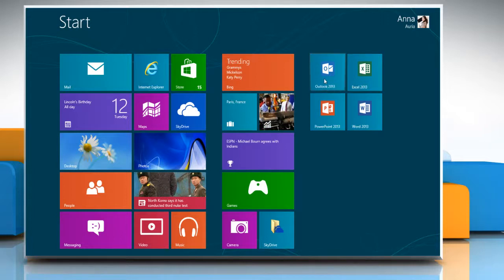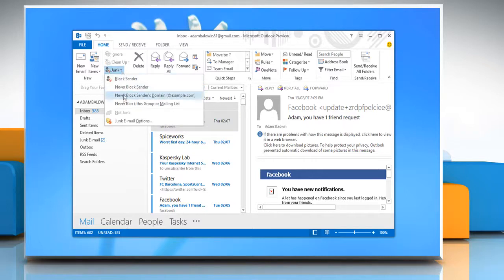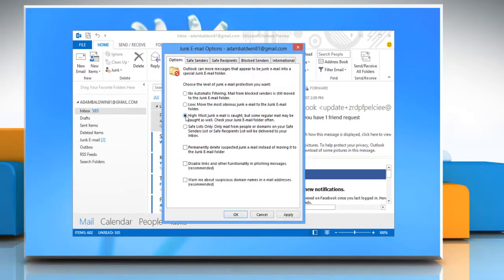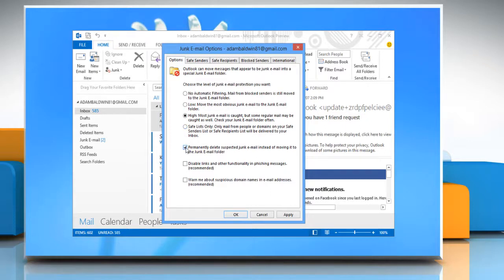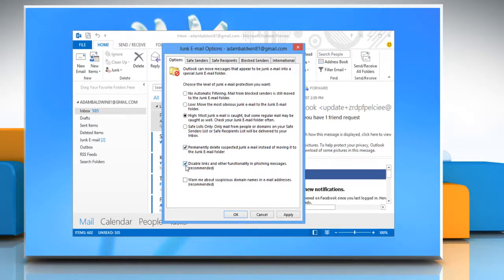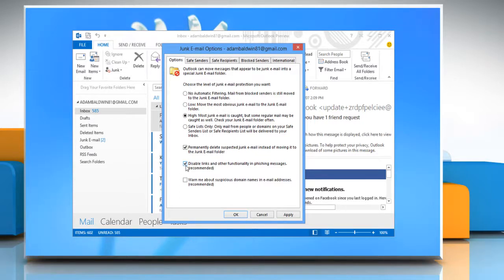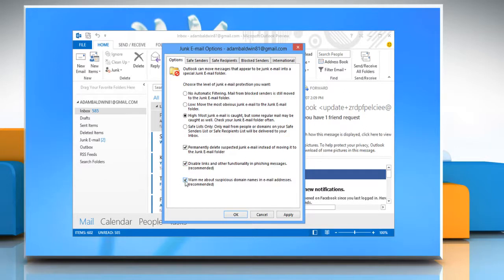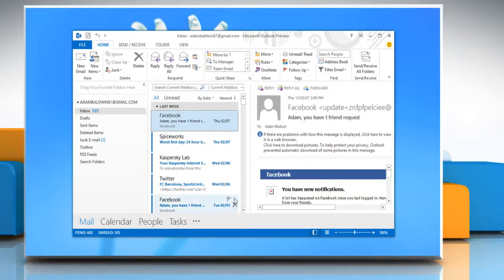How to enable Junk Mail Filter in Microsoft® Outlook 2013 on a Windows® 8-based PC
Want to enable Junk Mail Filter in Microsoft® Outlook 2013 on a Windows® 8-based PC? Follow the easy steps shown in this video. The tech support team at iYogi™ can be accessed by dialing toll-free number 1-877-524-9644 from the U.S. or Canada, or by dialing 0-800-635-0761 from the U.K.